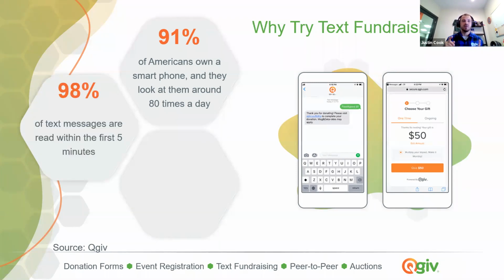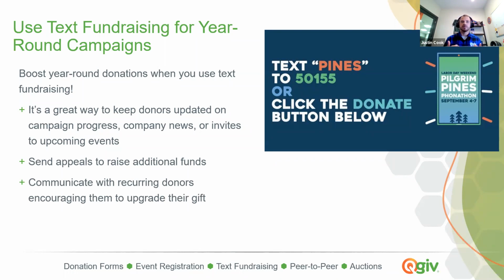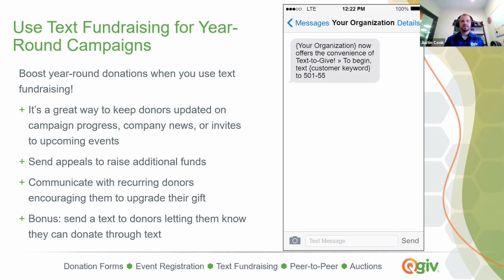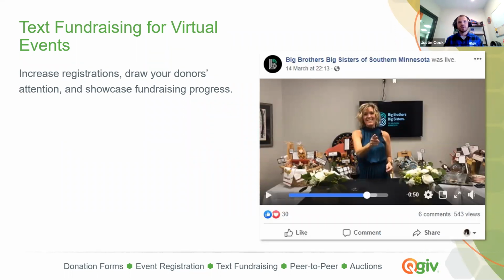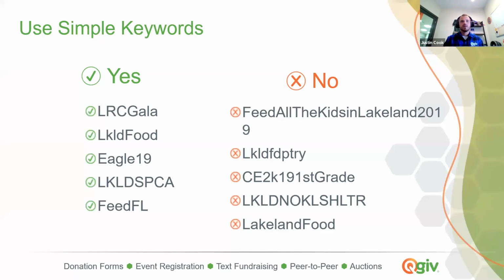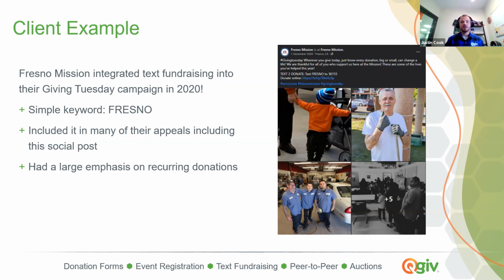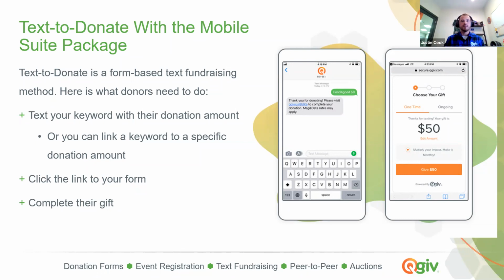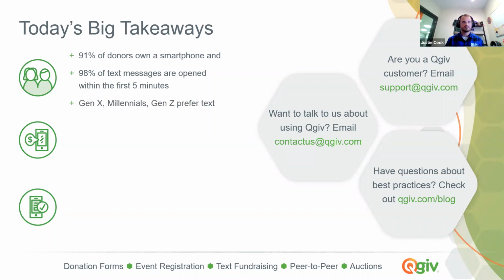How to Engage Virtual Donors with Text Fundraising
Grabbing your donors' attention has always been difficult, and it's especially difficult in 2021! Donors have a lot going on: many are working remotely, taking care of kids, and managing their life. Life at home is distracting, and you only have a few seconds to capture their attention. One of the best ways to grab their attention is through text fundraising.

Watch this webinar as we explore how to engage donors using text messaging tools. We'll take a look at why text fundraising should be in your fundraising toolkit and show you the best way to grab your donors' attention and inspire them to act! During this webinar, you'll learn:

Why text fundraising is a great way to engage donors
How to use text fundraising in the virtual environment
How Qgiv's text fundraising tools will help you raise more
And more!

If you're looking for a way to keep donors engaged and excited about your mission, this webinar is for you!